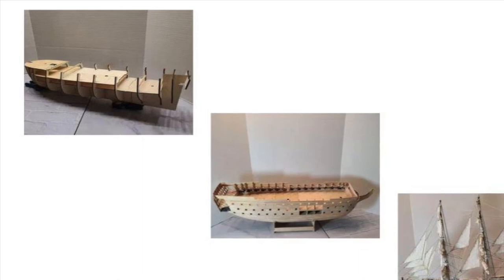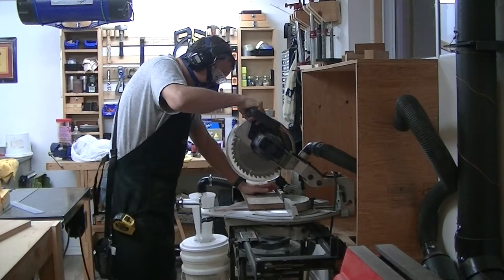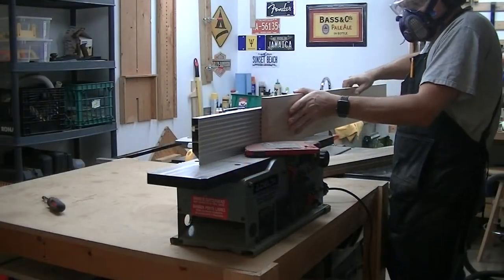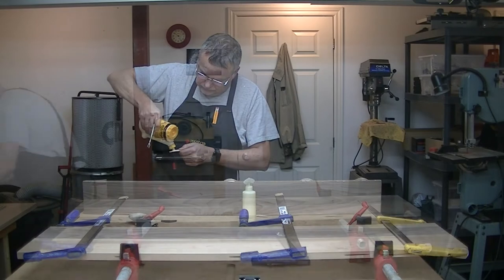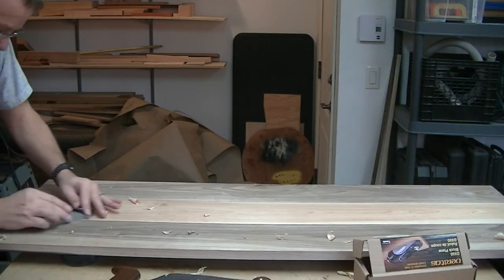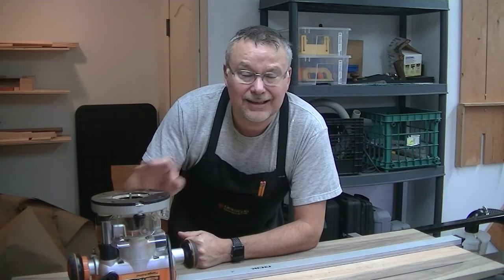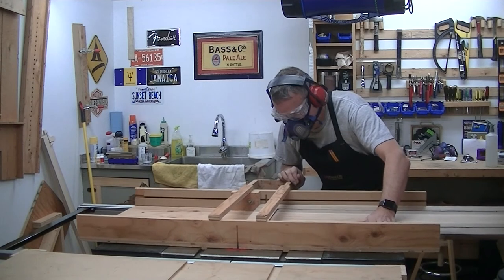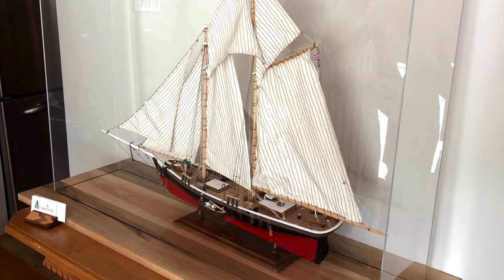Boat Display Case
I have a friend who is an avid modeler, especially boats.  We’re not talking simple run of the mill plastic models that you buy at any store.  We’re talking elaborate, complex wooden models, made to scale, that include a pretty incredible amount of details.

This video is not about the process to build these scale models.  Rather, I’m going to walk you through a simple project to build the base upon which the model will sit.